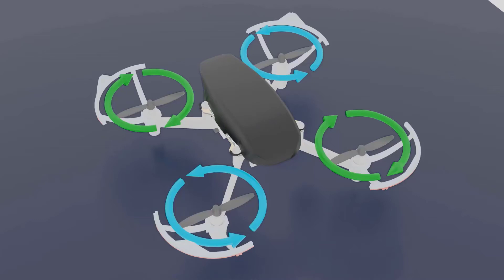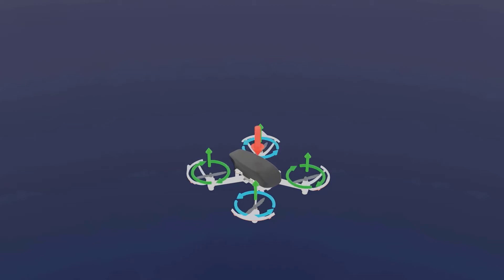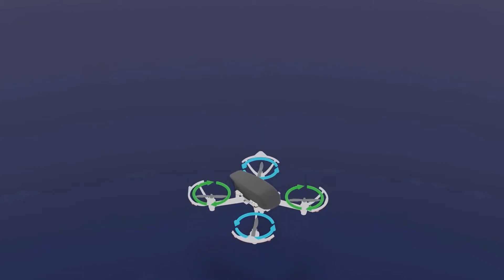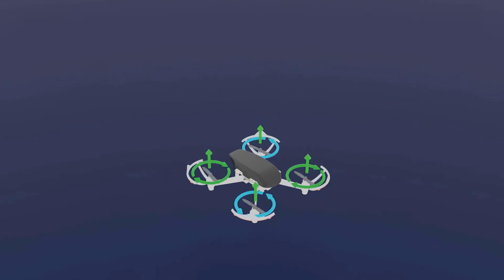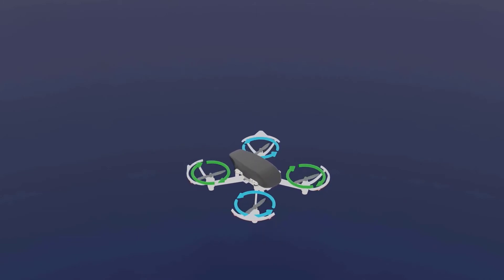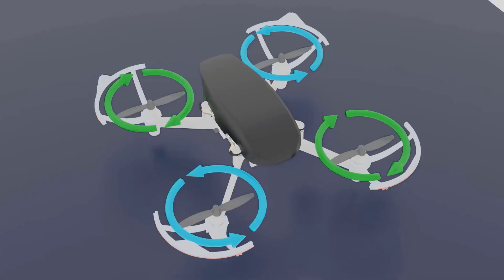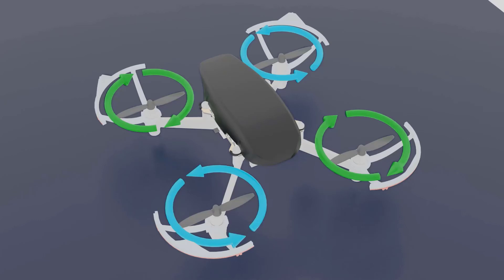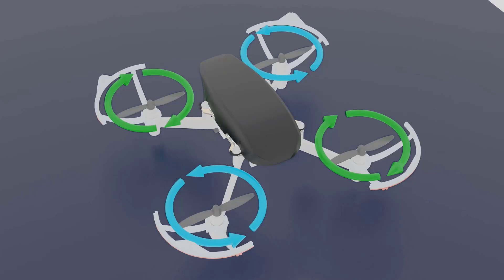Drone Simulator Course | Level 6 : Learning how to hover a drone | Theory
Drone Simulator Course lecture series focuses on imparting knowledge to school students about Drone Technology using a Drone Simulator instead of a Physical Drone.

In this lecture,  you will learn about the construction of the drone and the various parts involved in it.